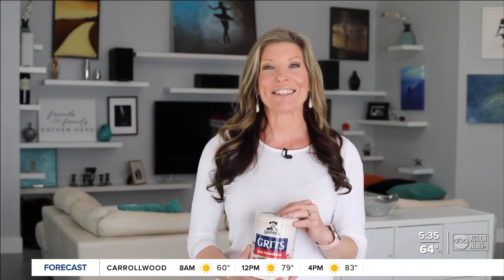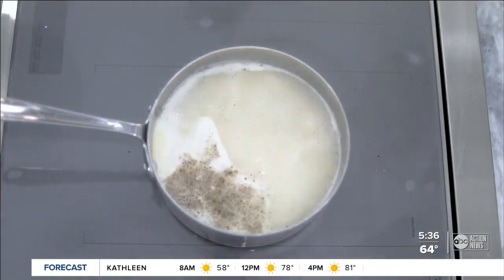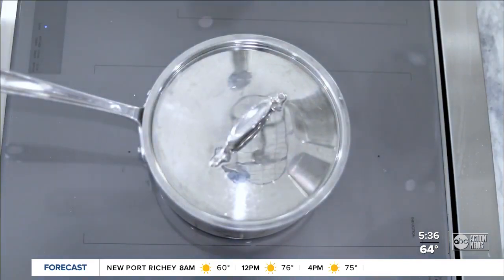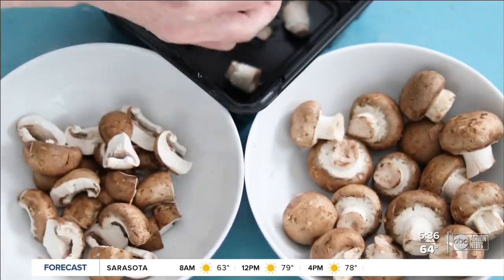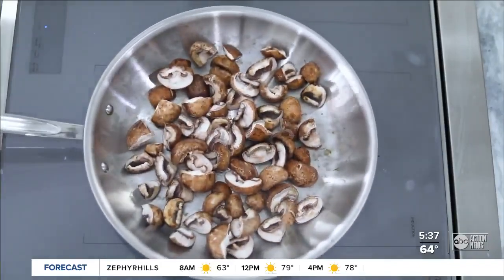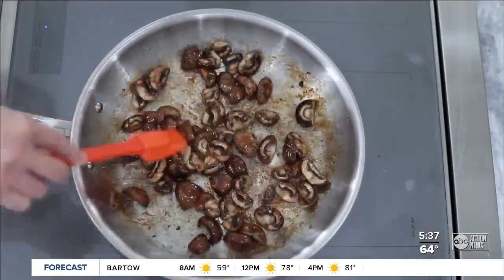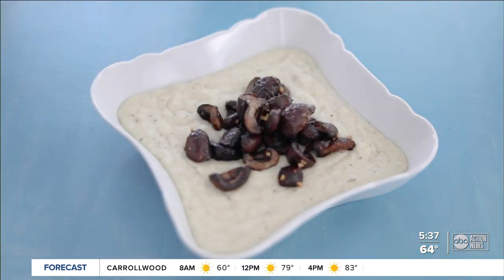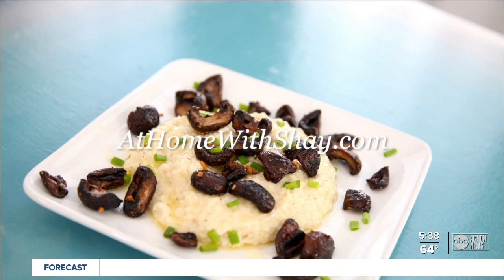Goat cheese grits with mushrooms | At Home With Shay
Shay Ryan shows shares an easy way to make